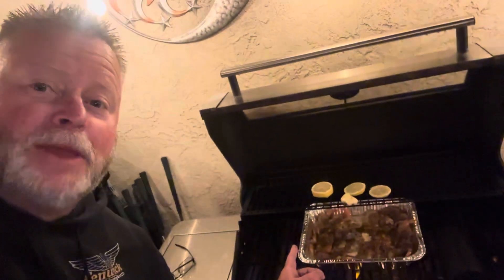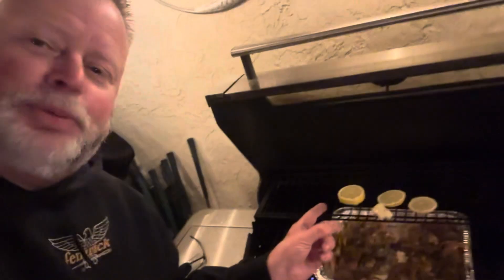Seafood Cooking with Ron Howe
Ron
Howe talks about Grilling in the great outdoors!
Seafood tips and tricks given in this Video! @DanOsSeasoning @calfisher71RBBASS